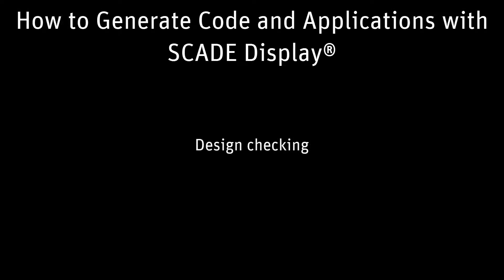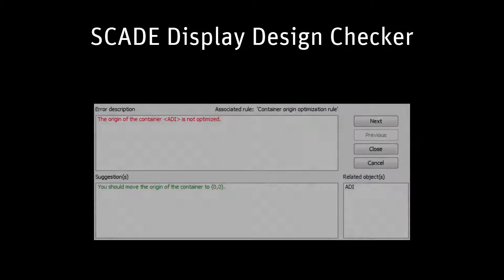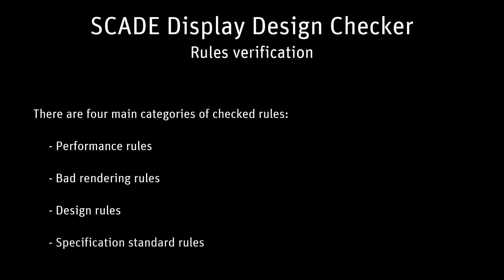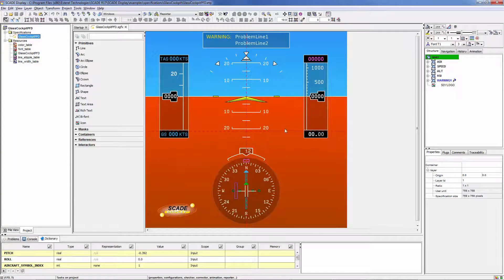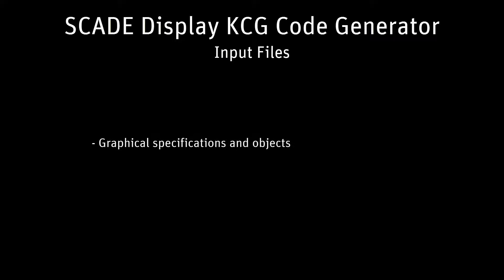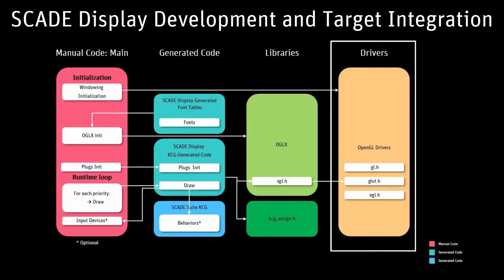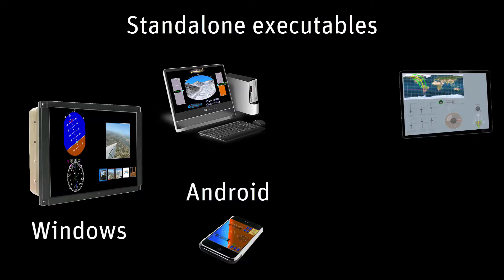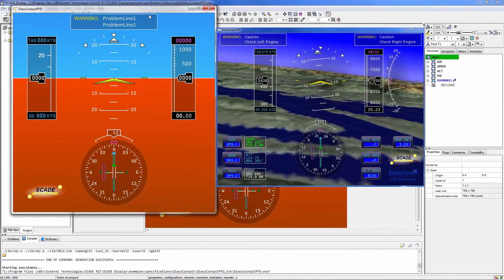How to Generate Code with SCADE Display (Part 6 of 6)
This video will give you a basic understanding of the OGLX architecture. You will learn how to generate code with the ANSYS SCADE Display qualified code generator, KCG, and how to integrate the generated code.